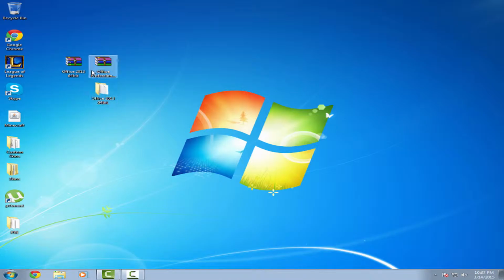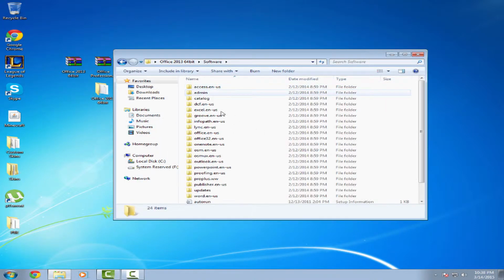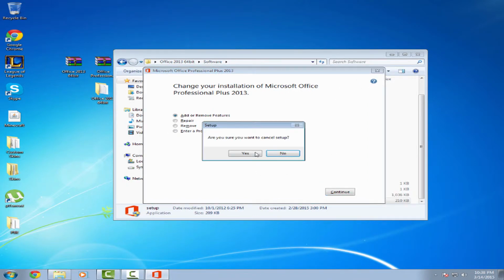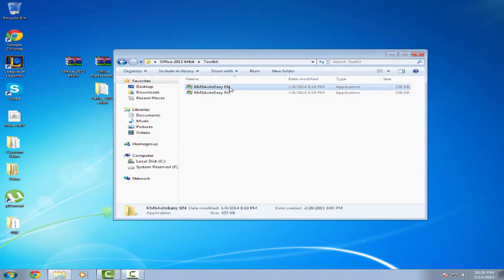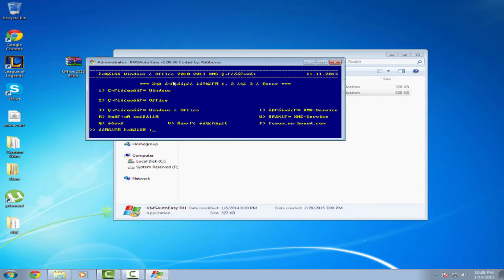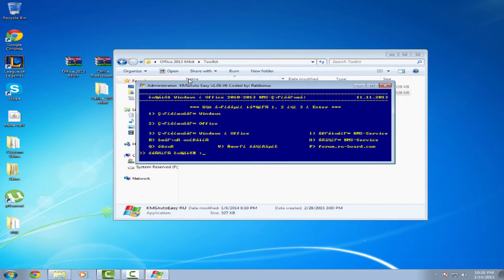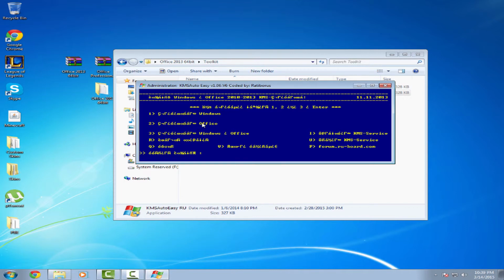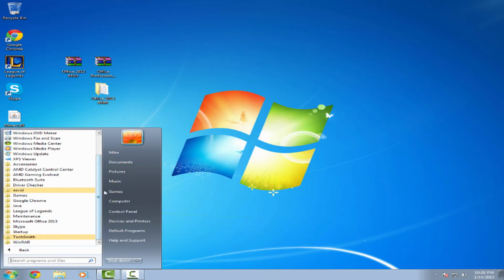Microsoft Office 2013 Full Version Free